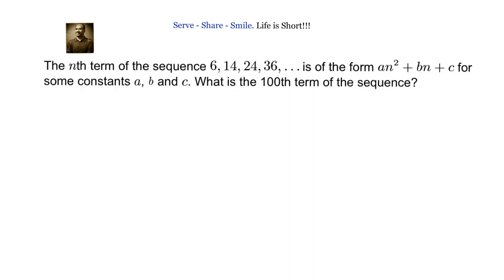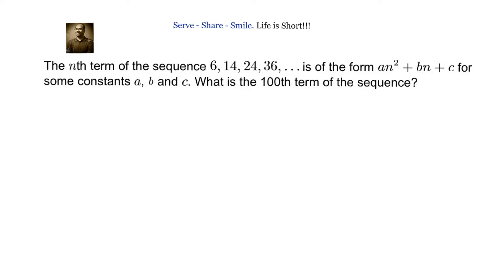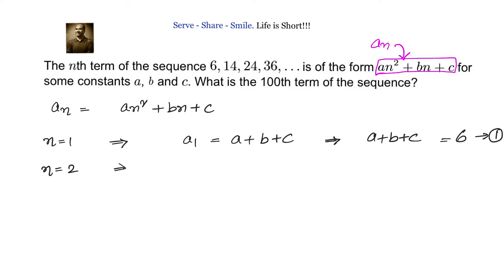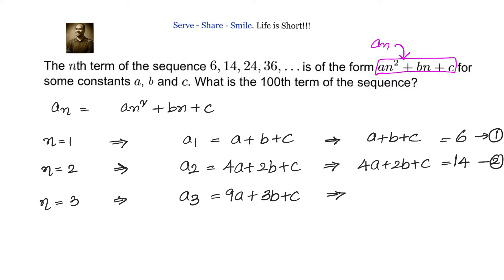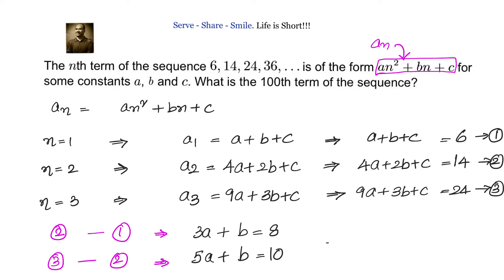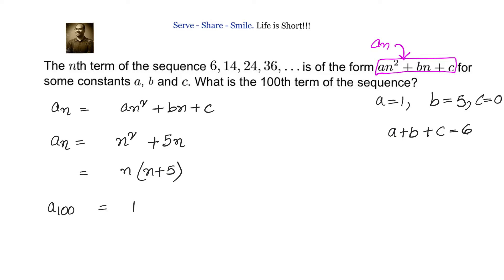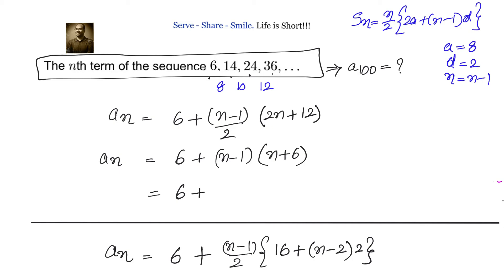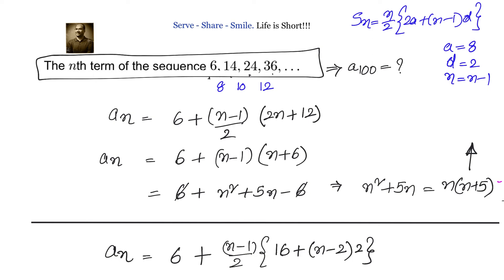Sequences and series: XI grade: 6, 14, 24, 36…. 100th term= ?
6, 14, 24, 36…. 100th term= ?  Example of the the difference of terms in Arithmetic Sequence.